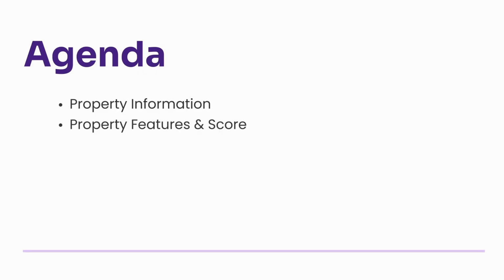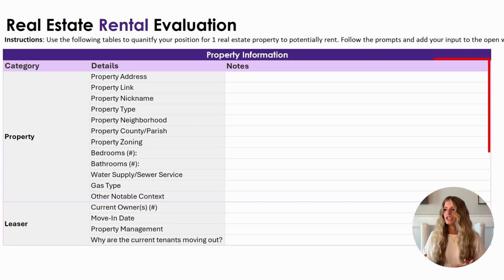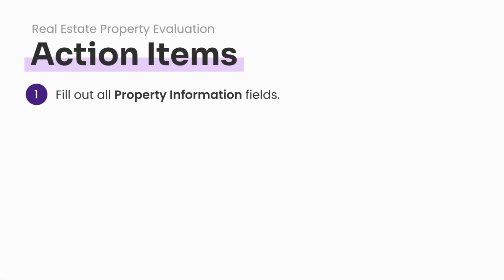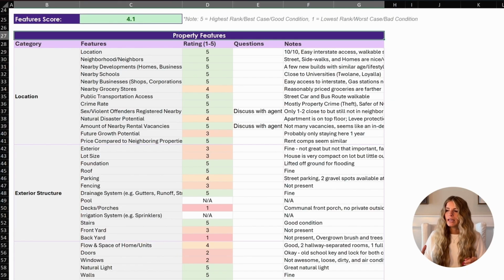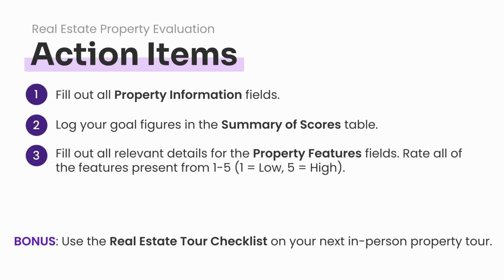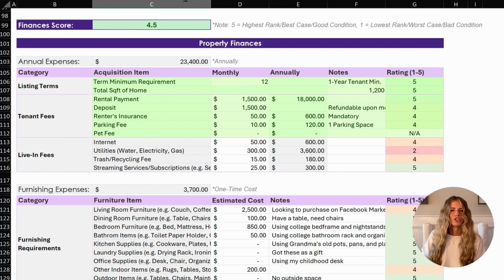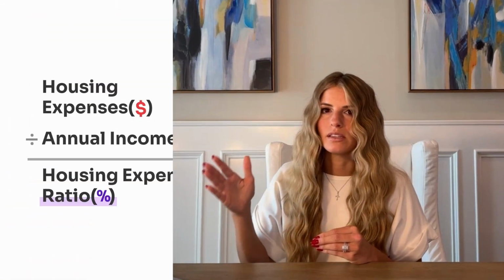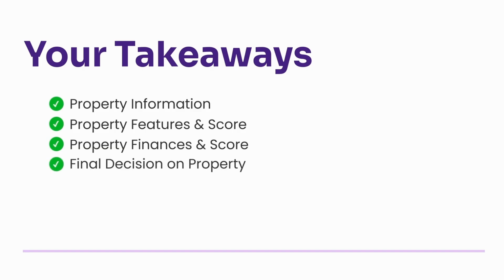🏠 DON'T Sign a Lease Until You Run the Numbers!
📋 OVERVIEW:
The Real Estate Rental Evaluation template walks you through a scoring system to evaluate any rental property,  from property details and features to finances and budget ratios,  so you can choose your next home with clarity and confidence, or walk away without regret.
🗂️ CHAPTERS:
0:00 Introduction
0:55 Agenda
1:52 Grab a Property
2:42 Rental Arbitrage
3:40 Template Overview
3:54 The 4 Key Sections
4:36 Part 1: Property Information
6:02 Part 2: Summary of Scores Dashboard
6:56 Part 3: Property Features
10:12 Part 4: Property Finances
13:08 Part 5: Summary of Scores & Final Decision
15:22 Your Takeaways
16:04 Final Question for You
17:08 Next Up

🎉OUR FAVORITE PARTNERS:
If you use them to purchase services, we receive a kickback at no additional cost to you and sincerely appreciate your support for us to continue making content for schools through using these links!